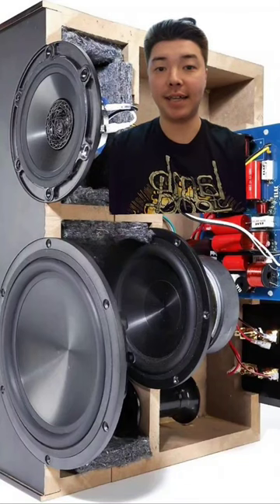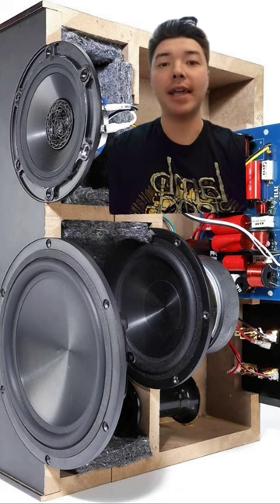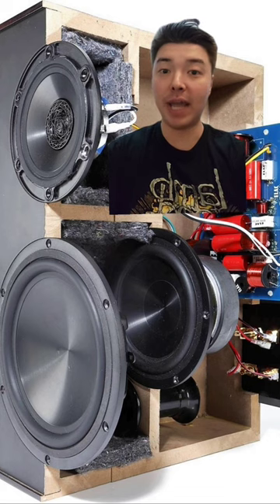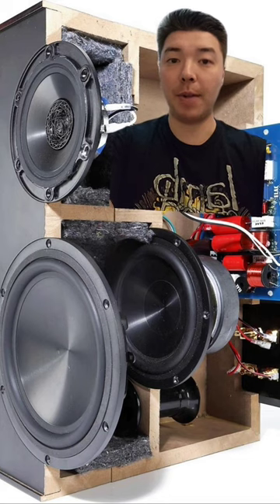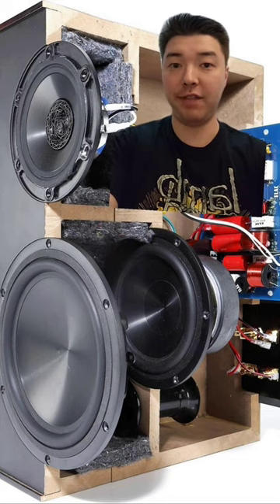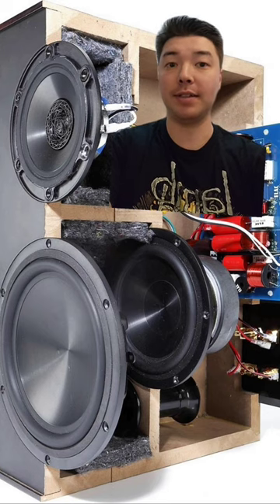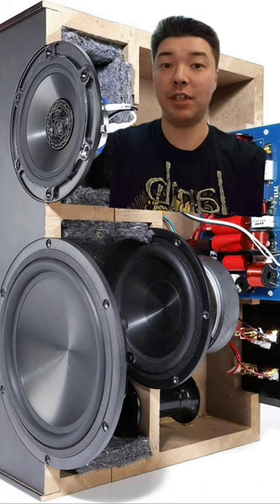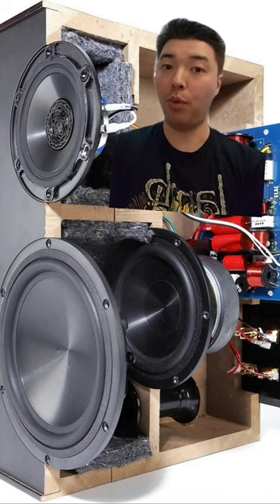A speaker inside a speaker! One of the most interesting Andrew Jones Designs